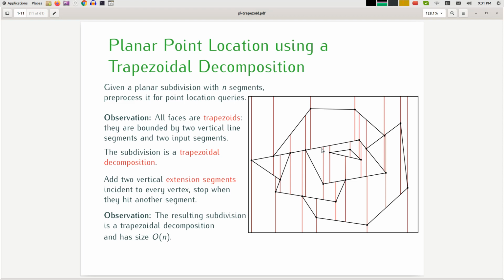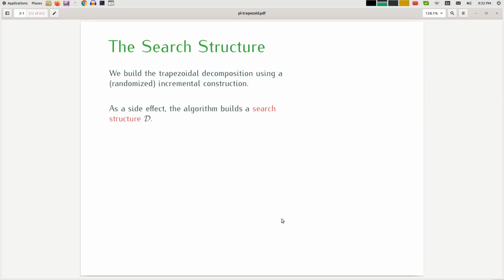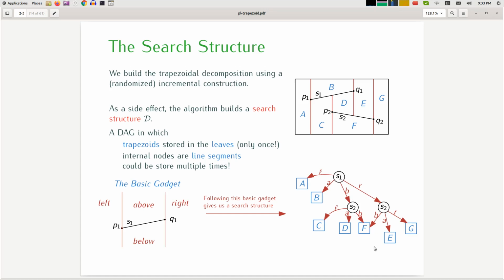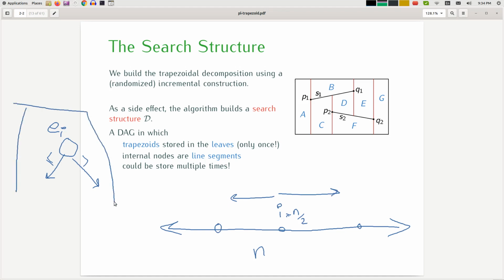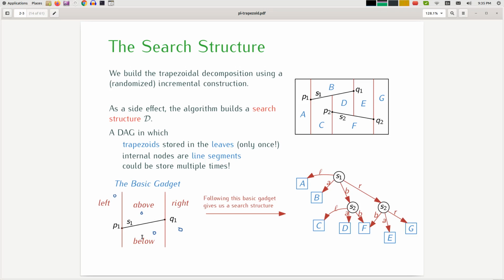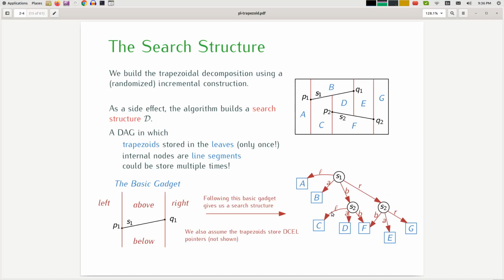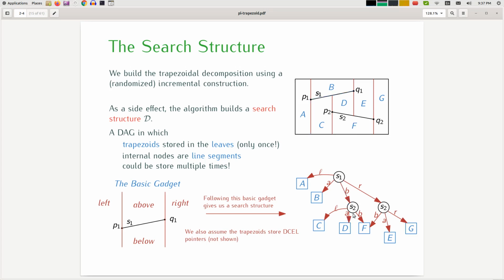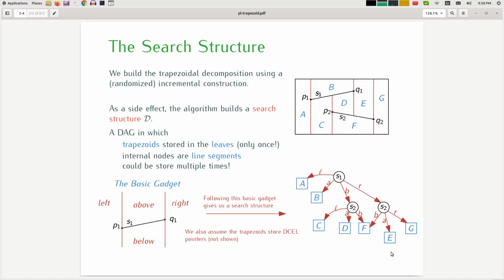06 05 Building a data structure from a segment gadget